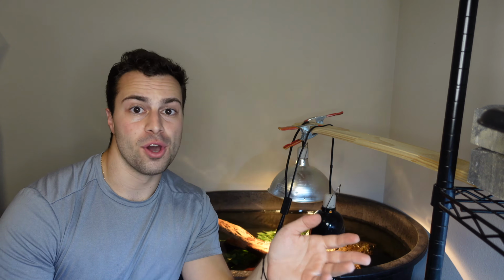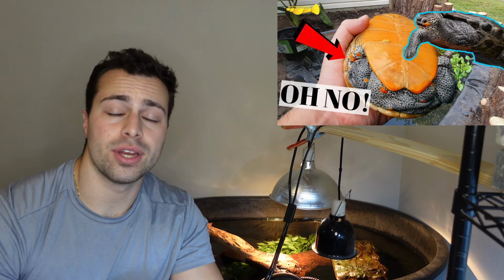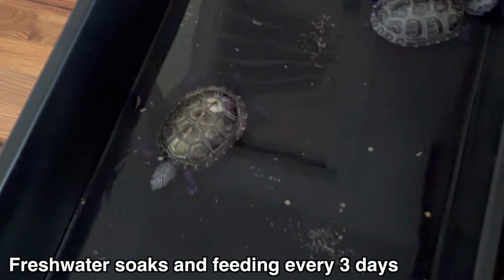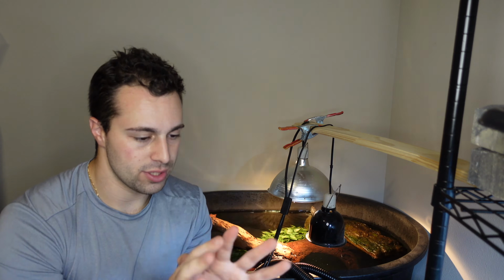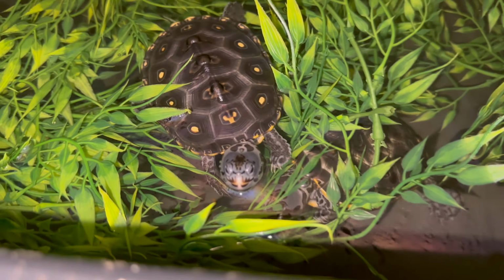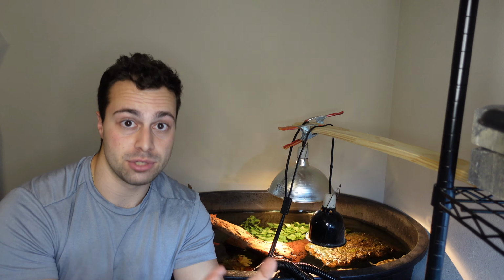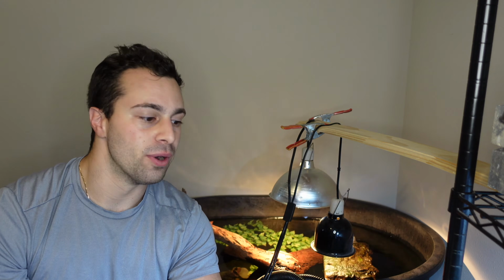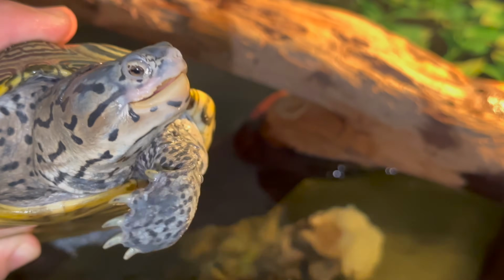How THIS TURTLE LOST HALF HER FACE!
Thank you all so much for watching and your continued support!!!